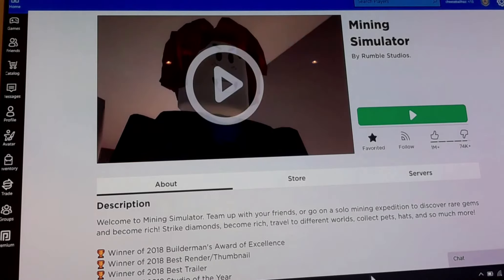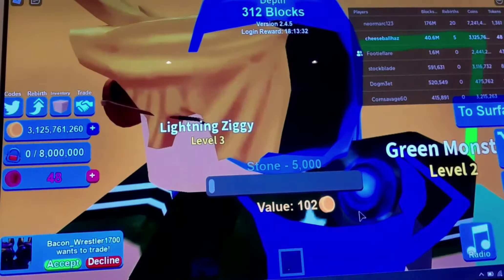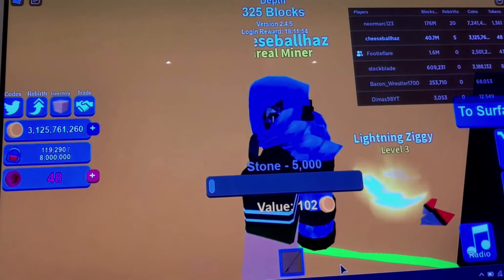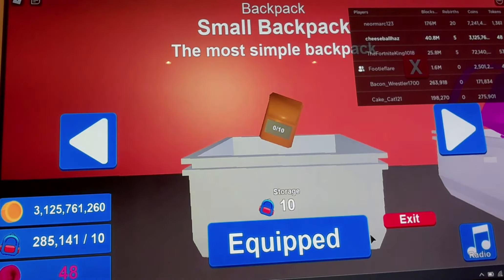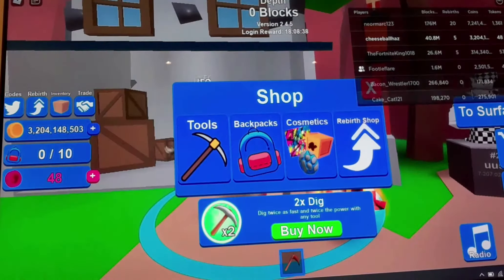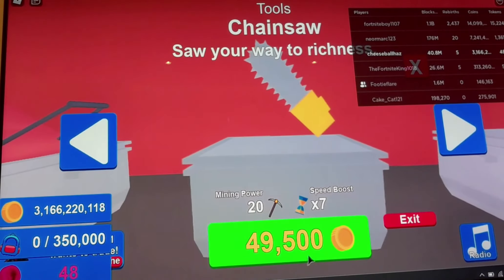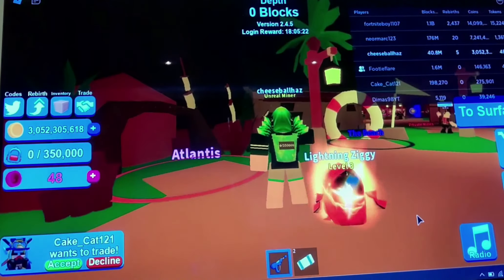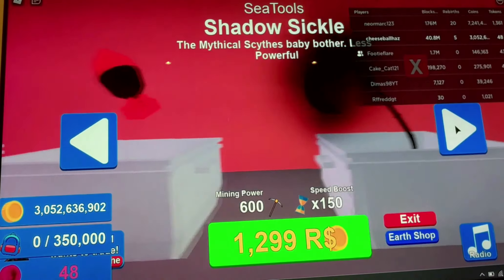Mining simulator - Cartoona Roblox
Join Cartoona as he shows you mining simulator on roblox. He even finds 3 Illuminate ( which is rare) in the same place!